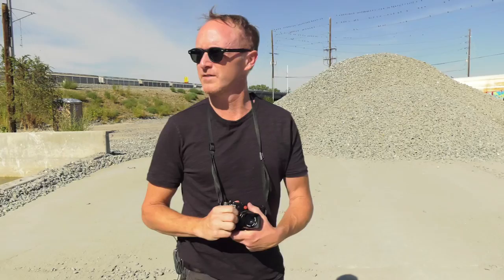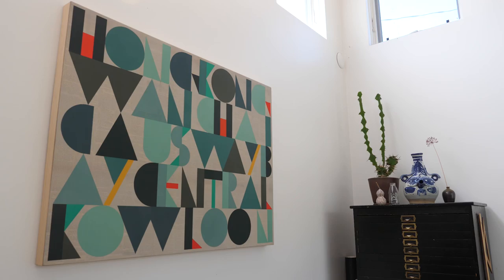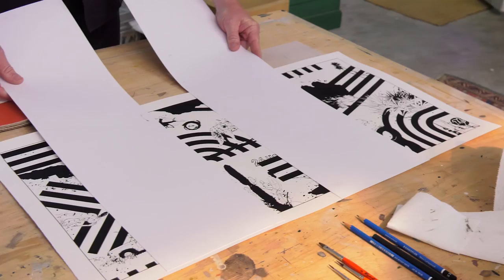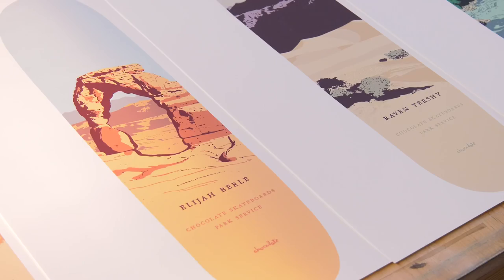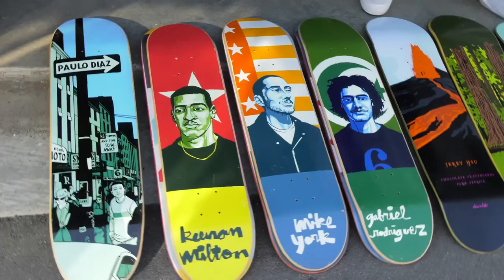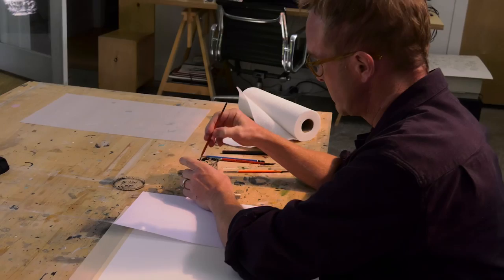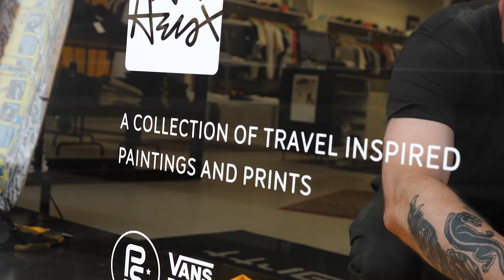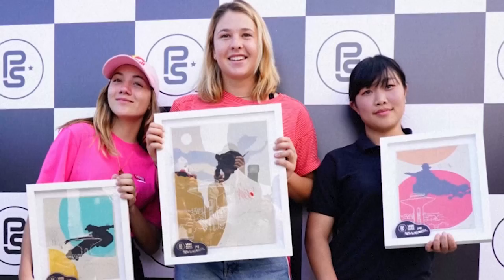Swatch Artist Profile - Evan Hecox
This year, artist Evan Hecox was commissioned by Vans Park Series to do all of our posters and trophies. Though Evan has had an extensive fine art career, he is known by skateboarders for his work as the art director of Chocolate Skateboards. We are very honored to have him do work for us. In this profile we travel to Evan’s studio in Denver Colorado and talk with him about his creative processes.